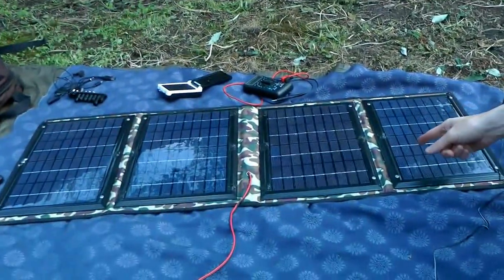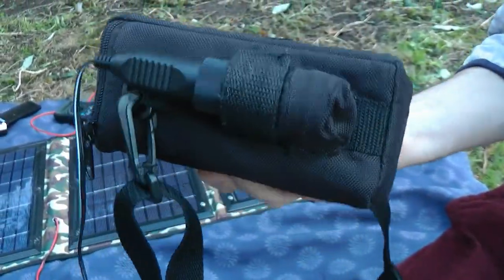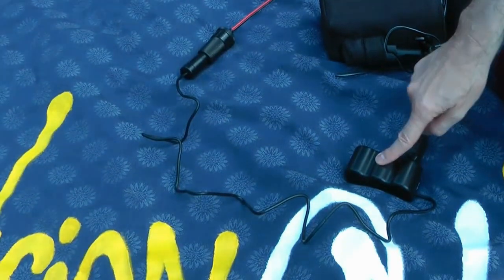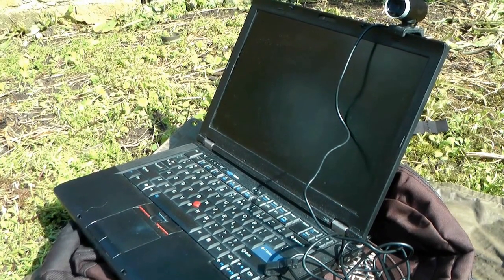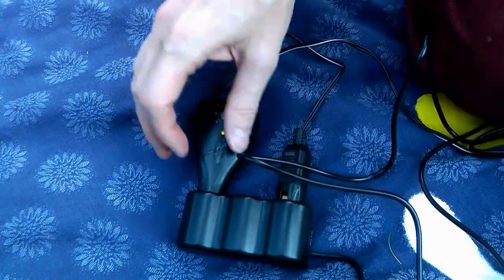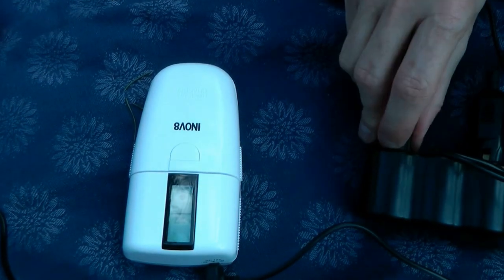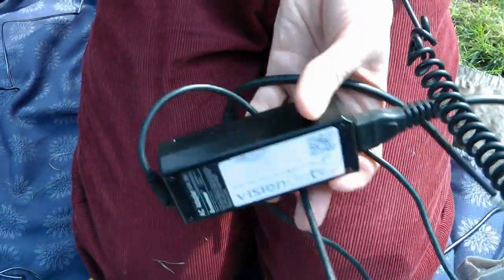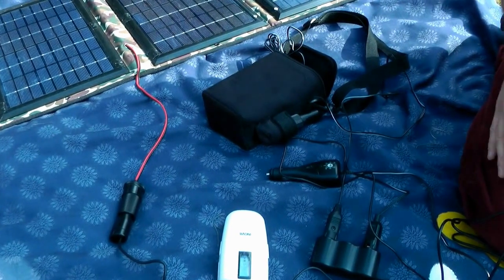Power your Laptop from solar power made easy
Would you like to escape the rat race and move your office to the hart of nature, deep in a old growth forest, camping on a beach. Anywhere there's sun you have a power source.

In this video I take you through how to set-up a basic portable solar setup to power a laptop. the cost is around £300-400 for a DIY build.

This setup will work but it will wear the battery out quite quickly, you need to add a charge controller such as this one for long term use.